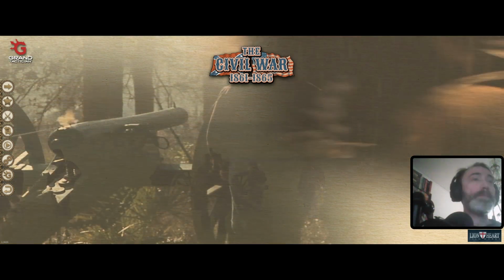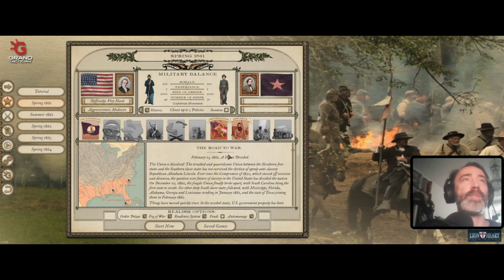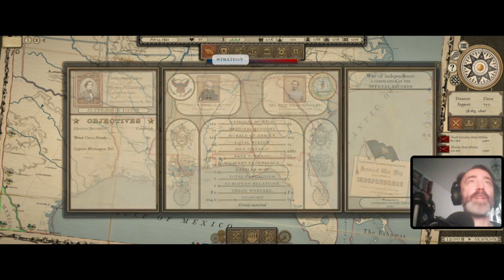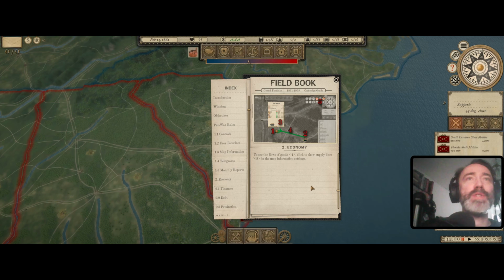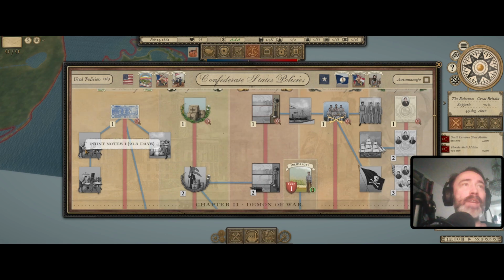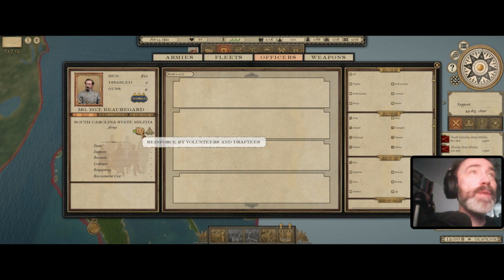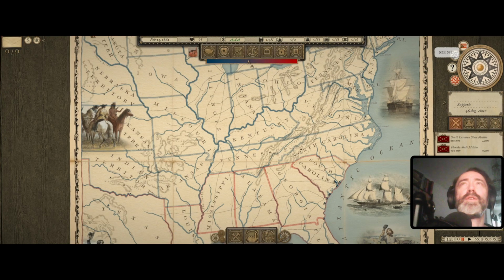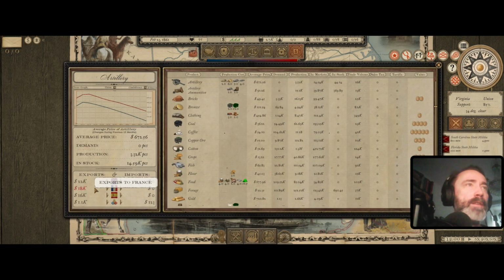Lets play patch 1.06 Grand Tactician: The Civil War (1861-1865) - Part 1 - February 1861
Lets play patch 1.06  Grand Tactician: The Civil War (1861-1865)  - Part 1

A new patch and a new campaign as the Confederacy.

Grand Tactician: The Civil War (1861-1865) is a real-time strategy game combining a strategic campaign with tactical battle game-play. Run your nation, muster, manage and support great armies, and maneuver them to defeat the enemy. Once the opposing armies meet, command your troops to victory in battles fought on historical battlefields.